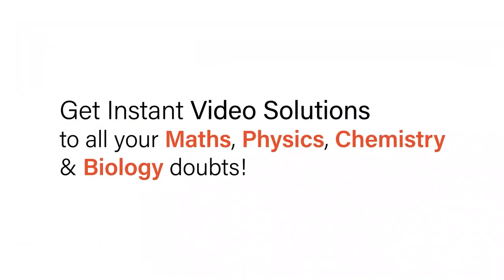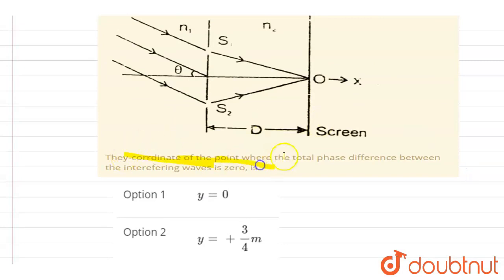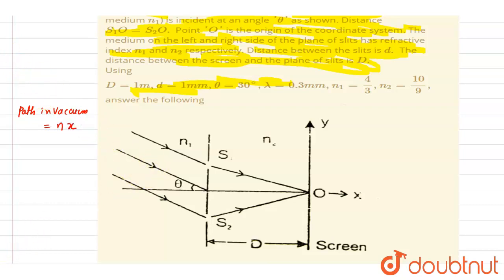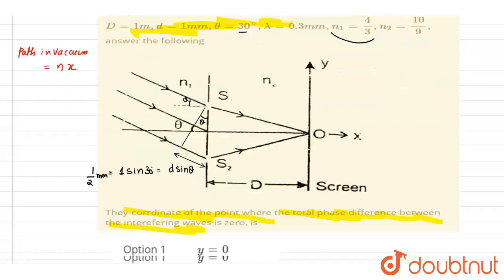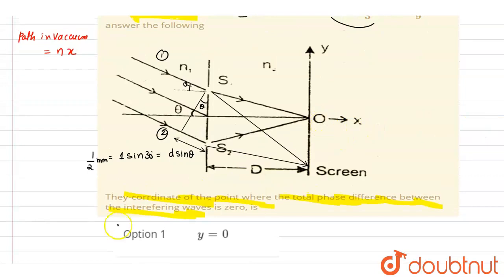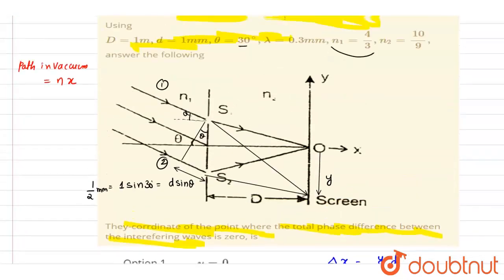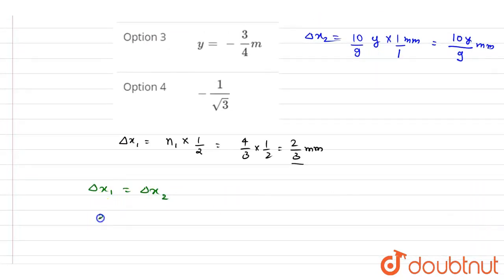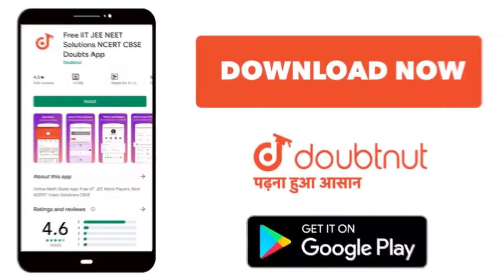In the figure an arrangement of young\'s double slit experiment is shown. A parallel beam of lig...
In the figure an arrangement of young\'s double slit experiment is shown. A parallel beam of light of wavelength \'lambda\' (in medium n_(1)) is incident at an angle \'theta\' as shown. Distance S_(1)O = S_(2)O. Point \'O\' is the origin of the coordinate system. The medium on the left and right side of the plane of slits has refractive index n_(1) and n_(2) respectively. Distance between the slits isd. The distance between the screen and the plane of slits is D. Using D=1m , d =1mm, theta=30^(@), lambda=0.3mm,n_(1)=(4)/(3),n_(2)=(10)/(9), answer the followingThey-corrdinate of the point where the total phase difference between the interefering waves is zero, is
Class: 12
Subject: PHYSICS
Chapter: WAVE OPTICS
Board:IIT JEE

👉 Have Any Query? Ask Us.